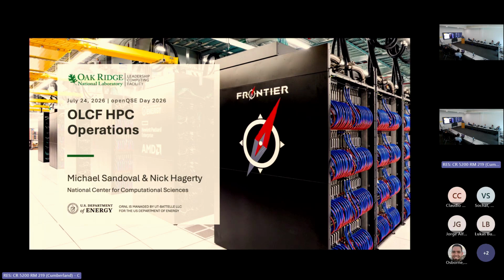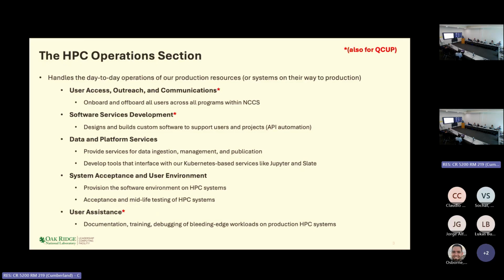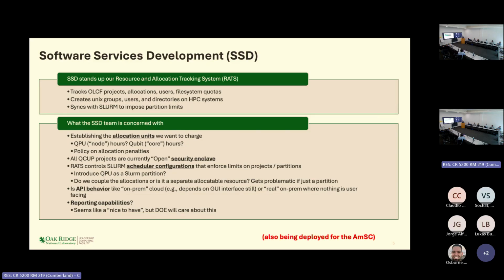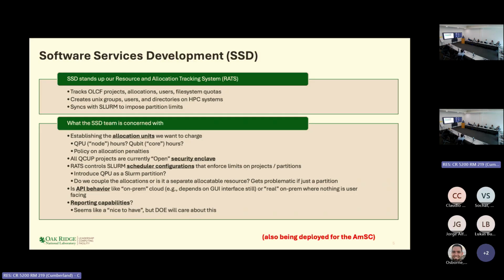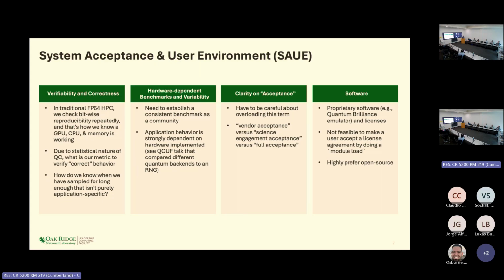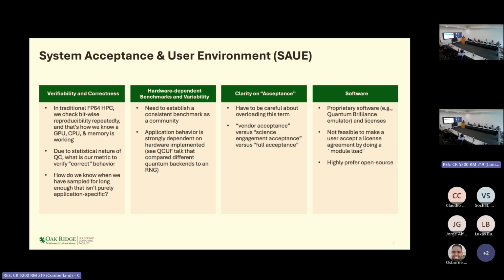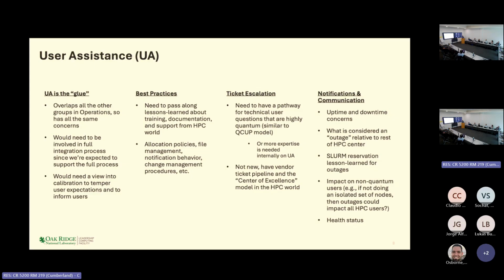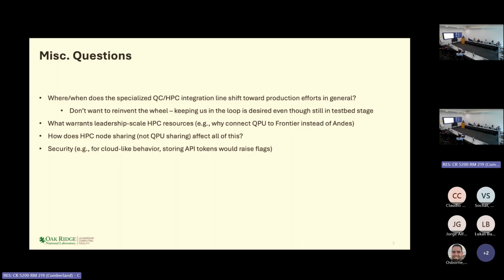openQSE July 24 2026 qri s1 t8